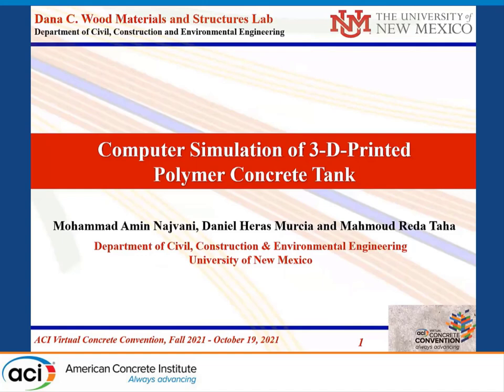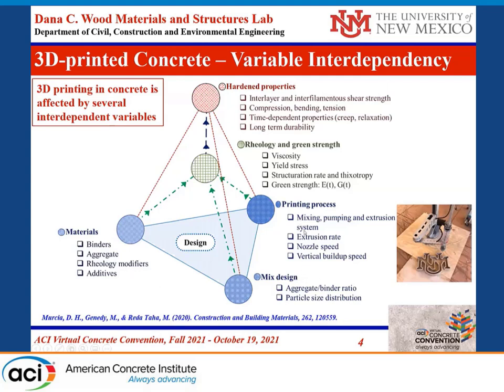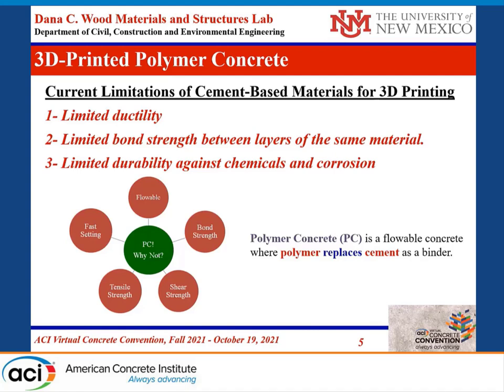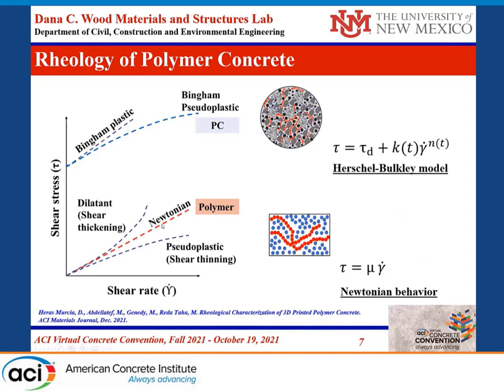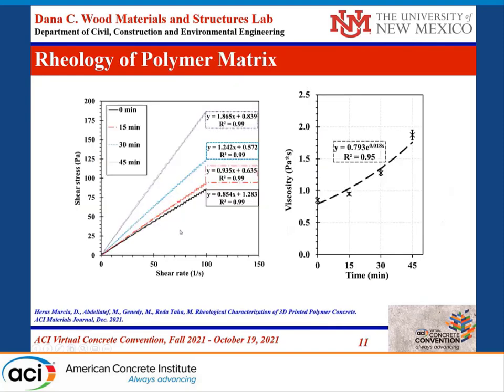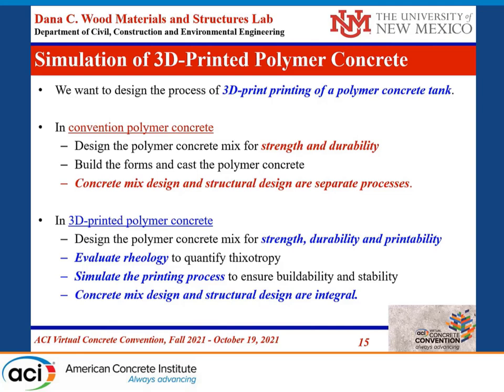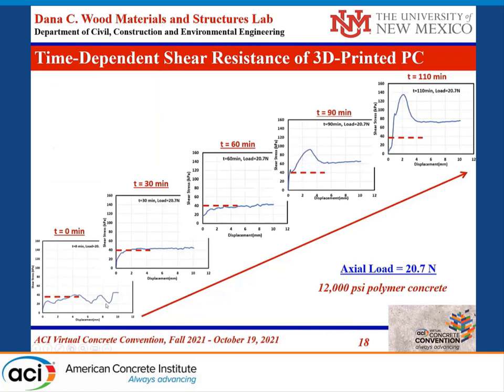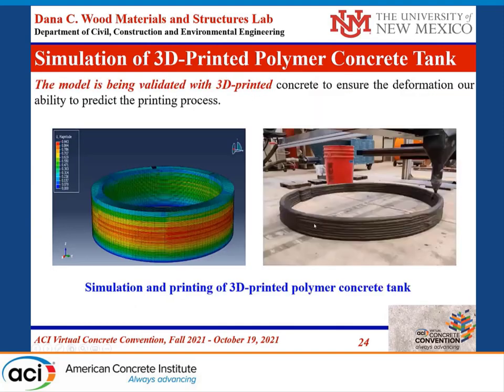Computer Simulation of 3-D-Printed Polymer Concrete Tank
Presented By: Mahmoud Reda Taha, University of New Mexico

Description: Polymer concrete has been widely used for producing architectural façade, underground utilities, wastewater tanks, manholes, and other precast elements. Polymer concrete is distinguished with high compressive and tensile capacities and superior durability. We have developed and tested a new polymer concrete mixture and showed its efficiency for producing 3D-printed polymer concrete elements. In this presentation, we report developing and validating a finite element model to simulate the printing process of 3D-printed polymer concrete tank. An experimental program was conducted to extract the necessary mechanical characterization of green 3D-printed polymer concrete, including compressive strength, shear strength, modulus of elasticity, and internal friction angle. These mechanical characteristics were used to develop a finite element model to simulate polymer concrete's printing process. The model is validated and used to predict the stresses developed in the polymer concrete tank walls during printing.